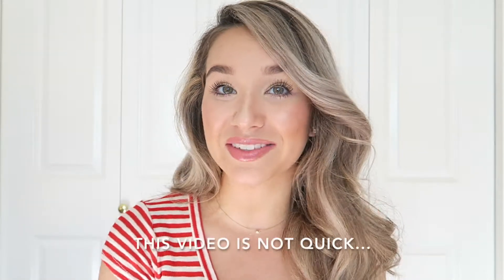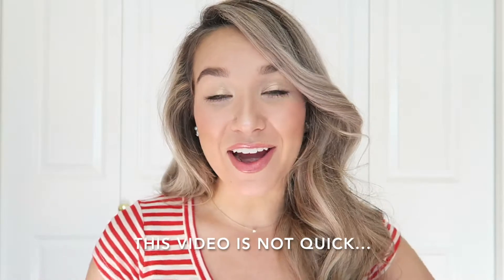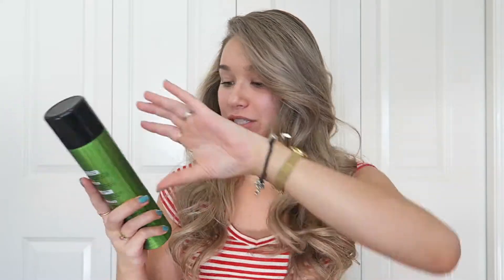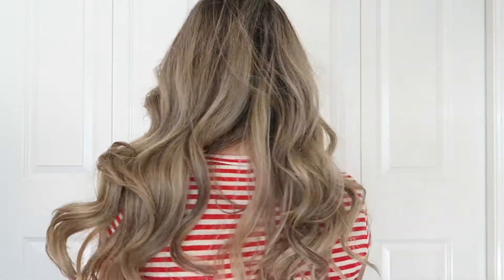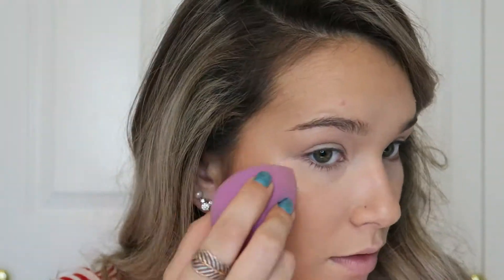SOFT CURLS AND SIMPLE SUMMER MAKEUP | Hair & Makeup Tutorial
Big polished curls and a fresh and simple makeup look all in one video! ♡ ♡ ♡

emilyamandamohr

PRODUCTS USED:
Elizabeth and James Nirvana White Dry Shampoo
Garnier Fructis Brazilian Smooth Flatiron Express
Hot Tools Pink Titanium Curling Iron 1 ½”
Nivea for Men Sensitive After Shave Extra Soothing Balm
L’Oreal Paris Magic Skin Beautifier BB Cream in ‘Medium’
L’Oreal True Match Super Blendable-Concealer in ‘Fair/Light’
The Estee Edit by Estee Lauder Flash Illuminator in ‘Morning Light’
Maybelline Fit Me Concealer in ‘Medium’
L’Oreal Brow Stylist Plumper in ‘Light to Medium’
Colourpop Super Shock Shadow in ‘Crimper’ … not available anymore but here is a similar color
Colourpop Super Shock Shadow in ‘Party Girl’ … not available anymore but here is a similar color
Estee Lauder Little Black Primer
Maybelline The Colossal Volum’ Express Mascara in ‘Glam Black’
The Estee Edit by Estee Lauder The Barest Contour Lip Liner in ‘In the Flesh’
The Estee Edit by Estee Lauder The Barest Lip Color in ‘In the Flesh’
The Estee Edit by Estee Lauder Cocobalm in ‘Cocoberry’
Supergoop! Defense Refresh Setting Mist SPF 50

SAVE30

SIGMA2016

FILMING & EQUIPMENT:
Canon PowerShot G7 X Digital Camera

This video is not sponsored in any way but some products were sent to me.